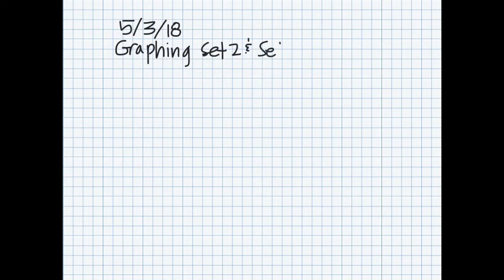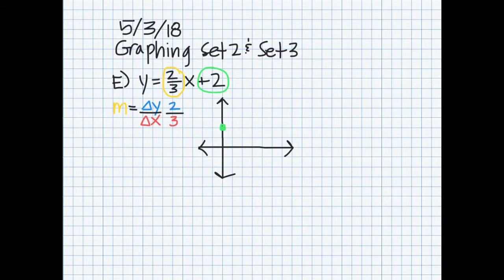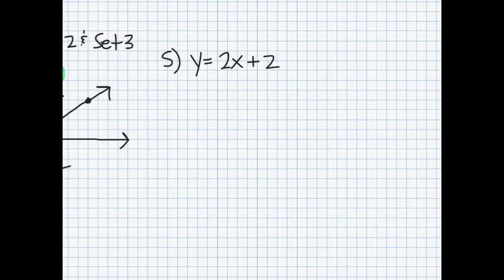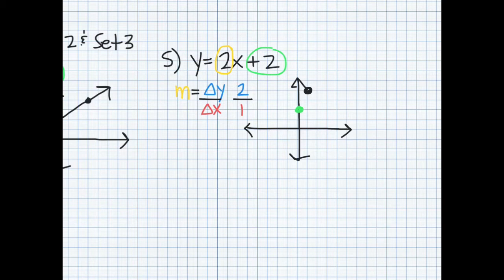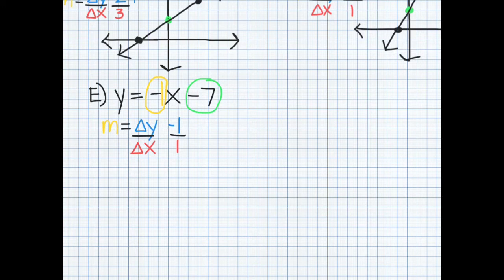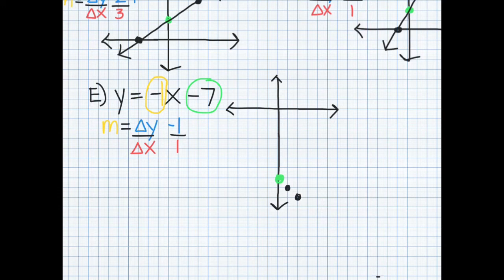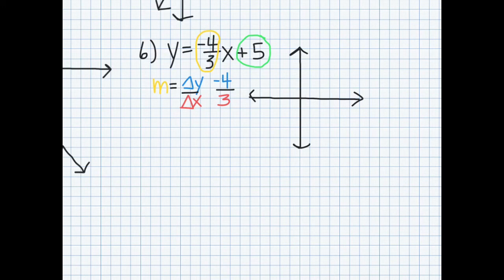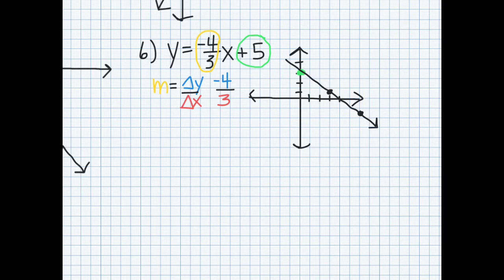May 3 Graph Sets 1 & 2